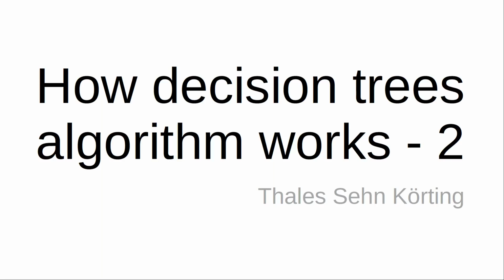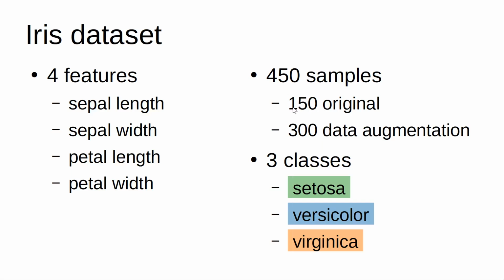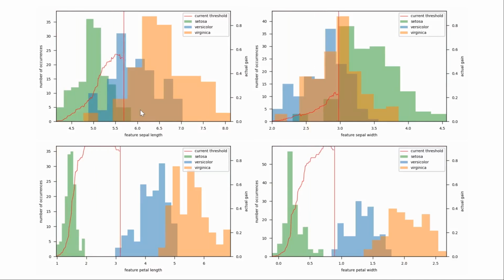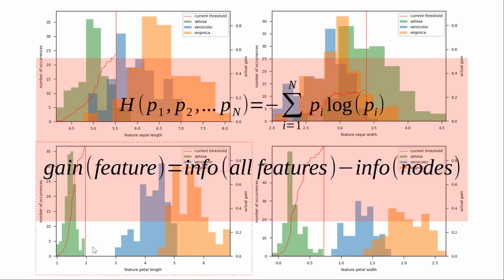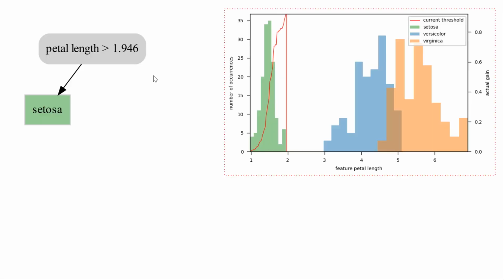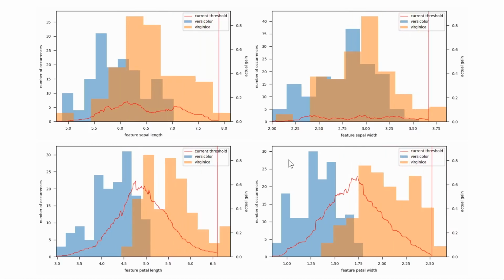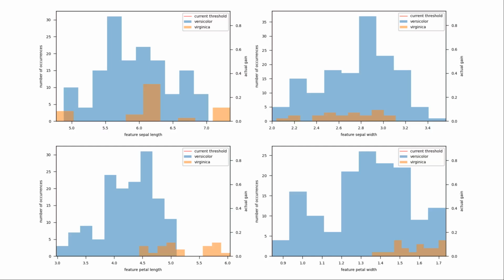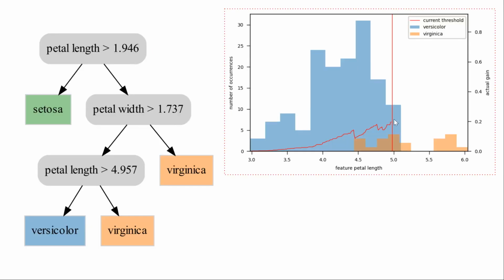How decision trees algorithm works - part 2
In this video I show the gain computation for all features and valid data intervals to create a decision tree. I used the Iris dataset, available at scikit-learn opendatasets module plus some data augmentation technique using basic random noise to create more samples.

The source code and presentation used to create the video is available